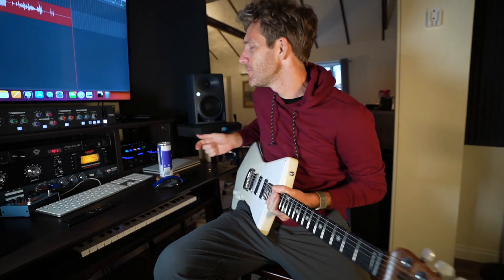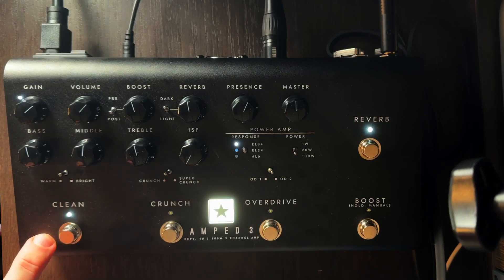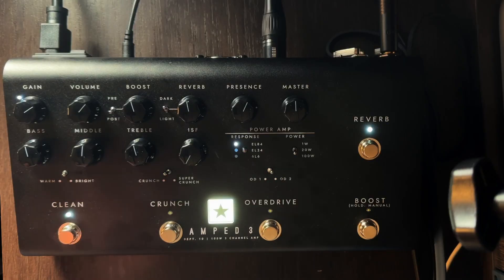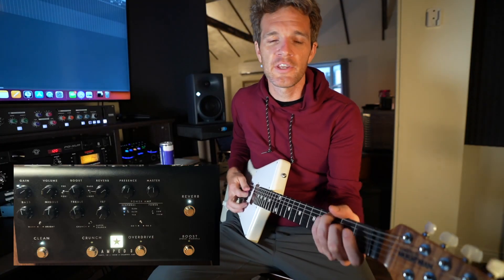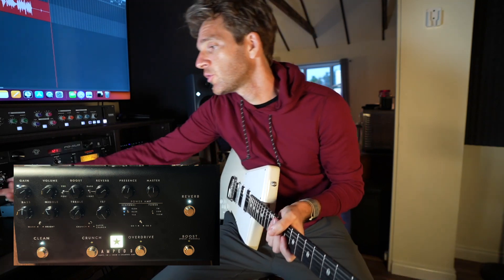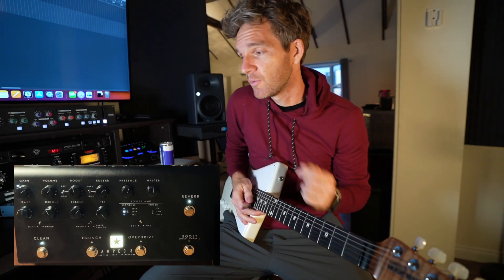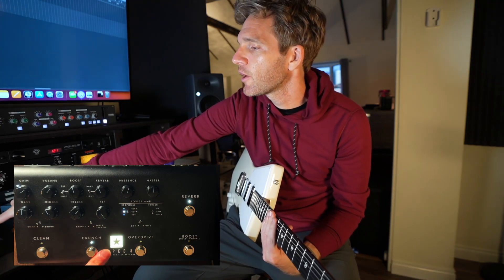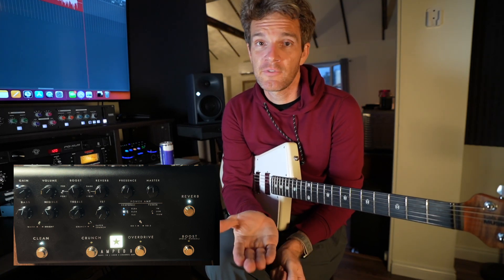I Got That New Amp Everyone Has Been Talking About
Checking out the new Blackstar Amped 3 that @sweetwater sent me. Take a look at one for yourself: